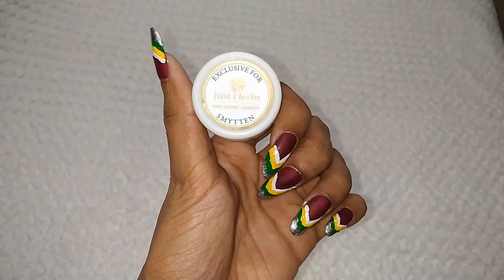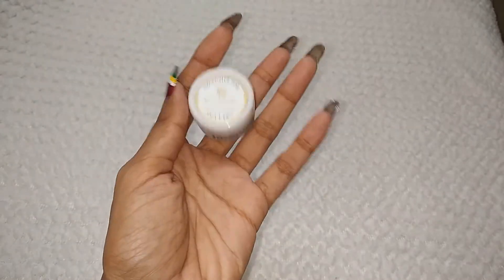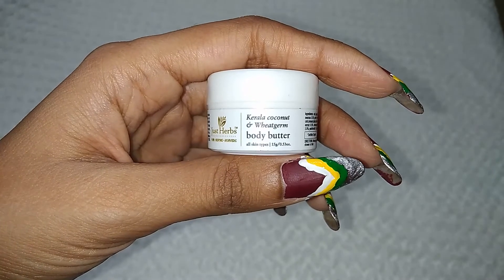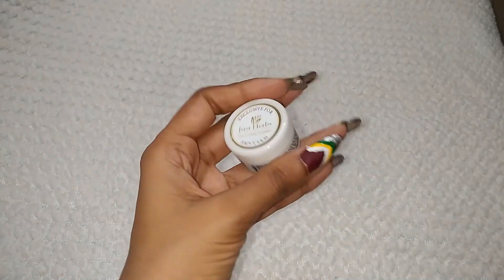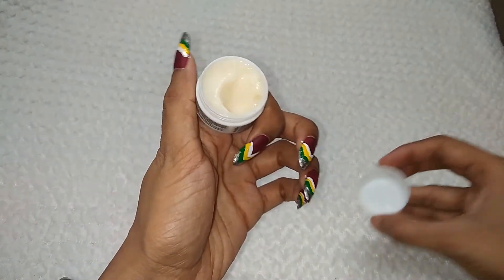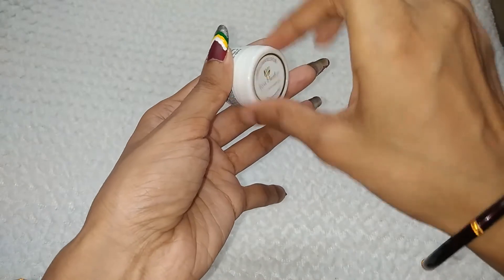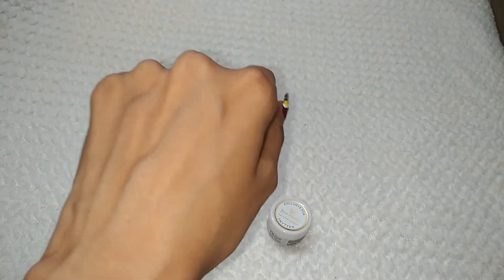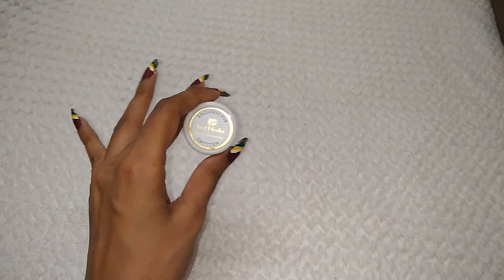Just Herbs Body Butter @Smytten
6-8-2021

Hey Beautiful,

Today I am telling you about Just Herbs Body Butter @Smytten | SmyttenHaul | smytten | freeproducts |styloshipra. So lets enjoy the video. If you have any queries or doubt then feel free to post your queries or comments.

Reference Code: VcRWHTQ

1. On All the products I always give my Honest Review.

2. The Products shown or Reviewed on this channel are the products I like/love to use. I have never ever tried to push or promote products for anyone.I only recommend products based on my personal experience.

3. The information provided on this channel is for general purposes and should not be considered as professional advice.

4. I am not a Licensed Professional or Medical practitioner. So always make sure that you should consult a professional in case applying on yourself or anyone else.

5. Before using any of the content or my channel name in your video kindly take permission in advance otherwise you may suffer with youtube content strike.

6. I have made this channel to bring awareness, positivity and togetherness. So, lets learn from each other and make friends.

7. You will be blocked and reported immediately, If you are found spreading hate / negativity.

8. I hold the copyrights of all the content available on this channel. In case of any query or inquiry do contact the undersigned.